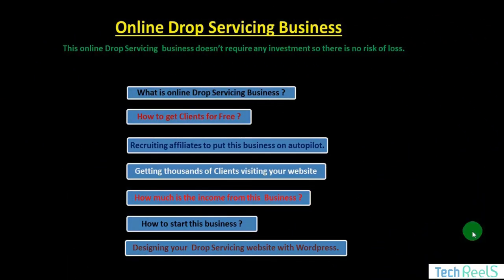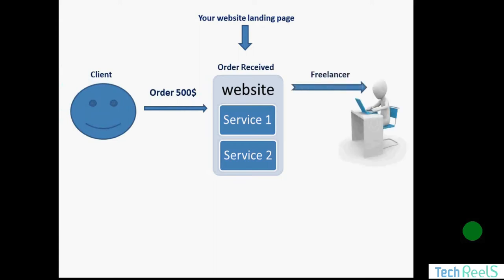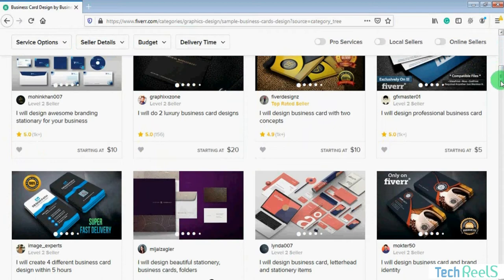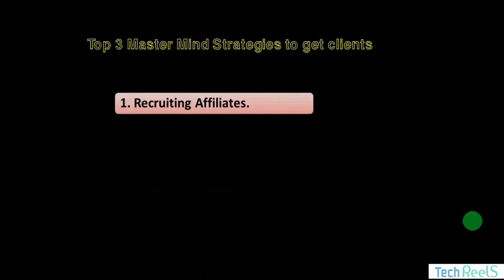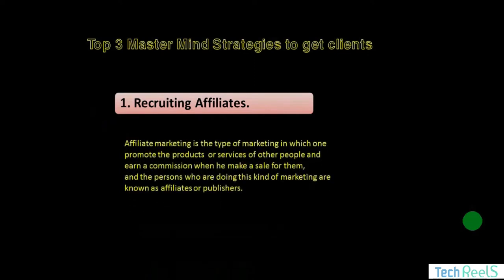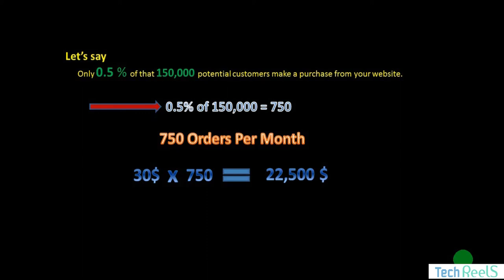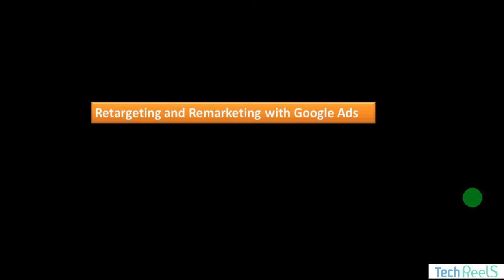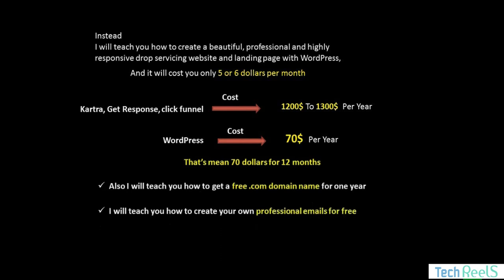1. Introduction Very Important Lecture of this Course | Tech Reels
Hi friends, in this video I'll teach you 'How you can Start a Drop Servicing Business in 2021 by Creating a Free Agency WordPress Drop Servicing Website.